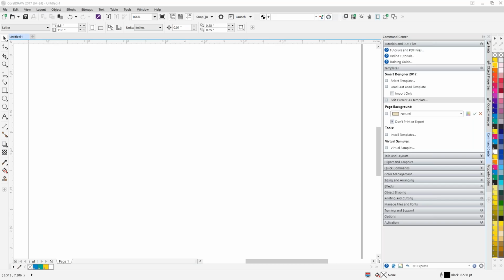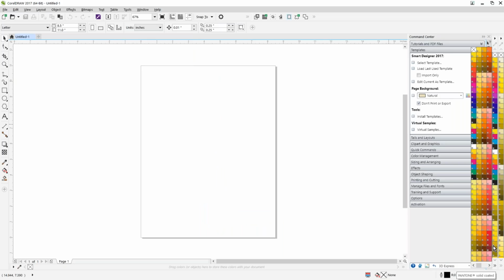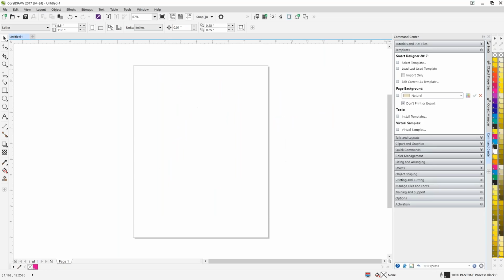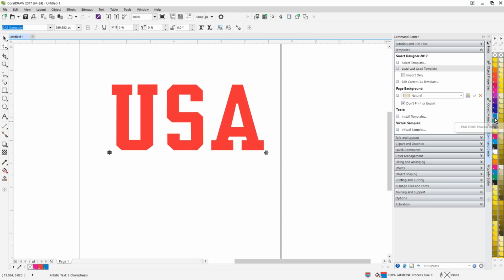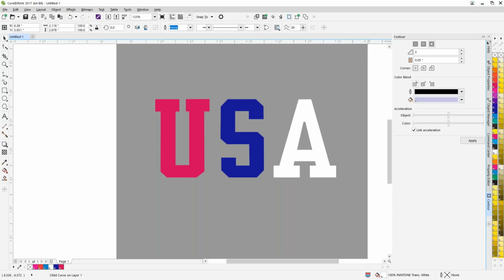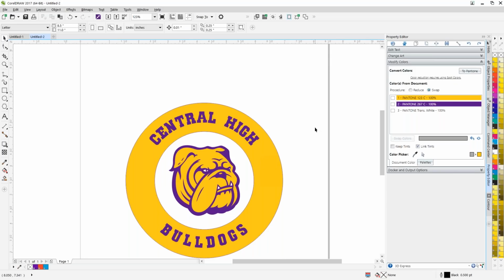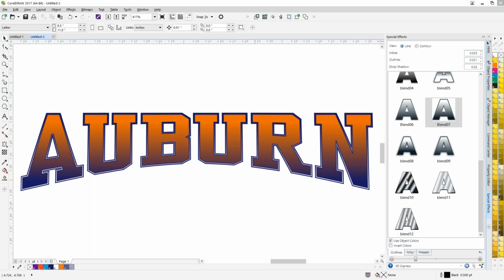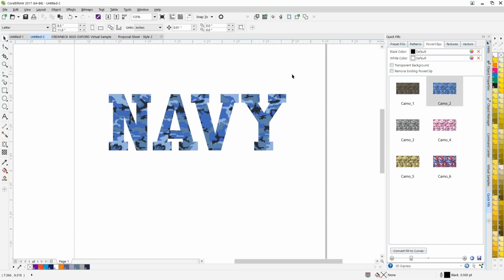Conde & DAS Webinar: CorelDRAW – Essential Skills for Apparel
Conde Systems Online Graphics Training hosted by Digital Art Solutions, originally recorded on 12/8/17

This new series of training classes is a joint venture between Conde Systems and Digital Art Solutions. Classes will explore a variety of graphic design and production topics taught by industry expert and President of Digital Art Solutions, Craig Mertens. Classes will demonstrate the industry leading Digital Art Solutions Multi-decoration System powered by CorelDRAW.

CorelDRAW – Essential Skills for Apparel Decoration and Personalization

This session will outline the core skill set required to effectively produce graphics in CorelDRAW for apparel decoration and personalization. Users will experience the steps for producing apparel graphics from concept to production. The class will focus on design and production techniques for sublimation, heat applied graphics with a vinyl cutter and laser transfers. Explore useful shortcuts and design techniques that add visual value to graphics. Learn how to produce text effects, color correct digital images plus create virtual samples with PDF technology. Examine design techniques and strategies used by the top companies in the industry. This class is for anyone wanting to improve their skill set for producing apparel graphics in CorelDRAW. In this class you will be provided with an overview of the Digital Art Solutions Multi-decoration System including the Smart Designer Pro 2017 add-on software for CorelDRAW.

Managing Color In CorelDRAW- Join us to gain a fundamental understanding of managing colors in CorelDraw for digital output including sublimation and digital heat transfers. Learn  how to perfectly matched color output and add digital effects to graphics. Explore the new color management features in the Smart Designer Pro 2017 add-on graphics software for CorelDraw.